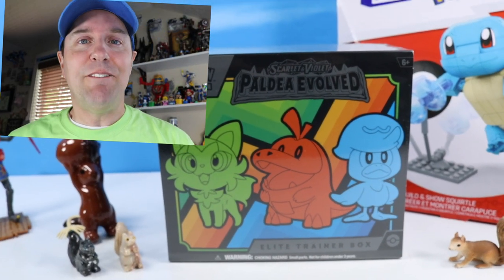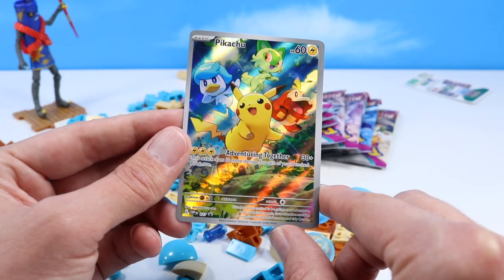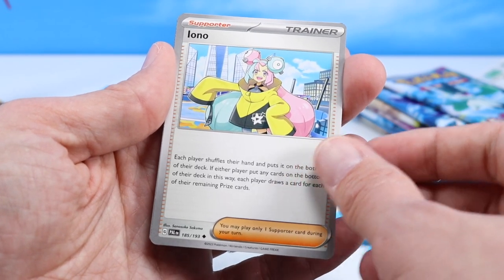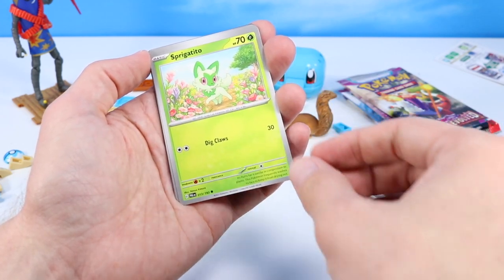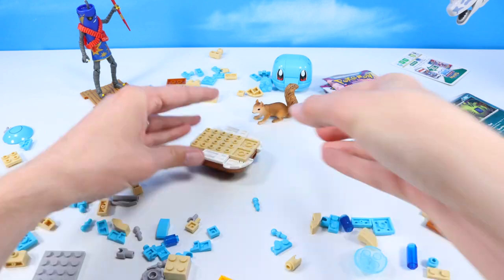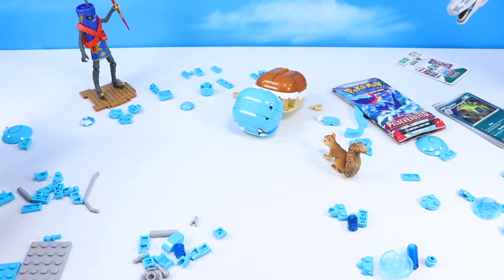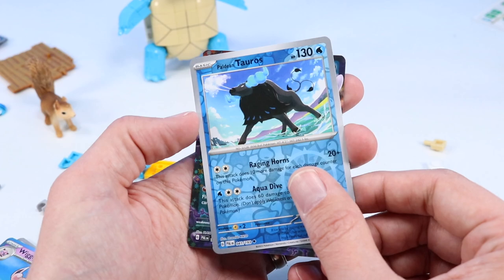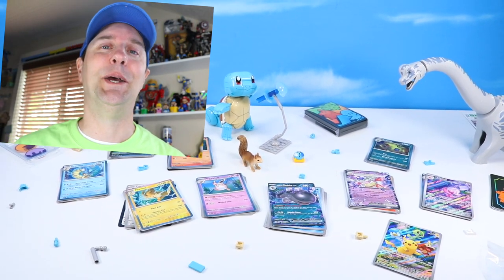Pokémon Scarlet & Violet Paldea Evolved EliteTrainer Box and a MEGA Squirtle Build Review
Pokémon Scarlet & Violet TCG Elite Trainer Box Koraidon and Miraidon Unboxing Review. Dan at Squirrel Stampede continues his hunt for interesting Squirrel type Pokemon with the next Pokemon Expansion Paldea Evolved! On the way, Dan builds a MEGA Squirtle build to help his odds with squirrel like things! Paldea Evolved features new Special Energy Cards, New Pokemon ex, Newly discovered Pokemon, Paldeon Tauros, Woopers, and a whole lot more! Lets see what Dan can pull, either Common, Uncommon, Rare, Illustration Rare, or the Just not Happening Hyper Rare. Look for this Expansion Spring 2023!